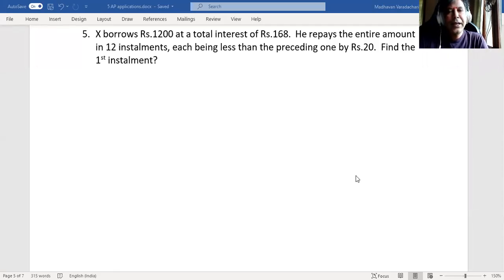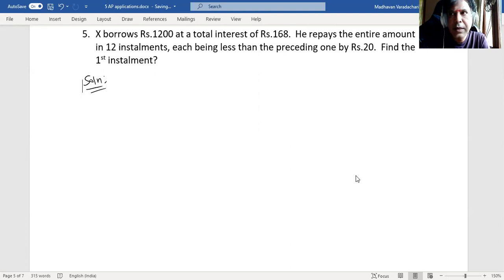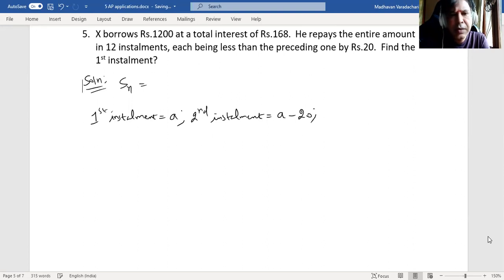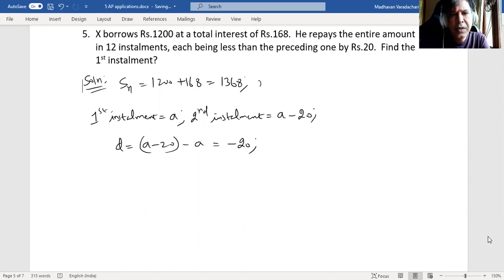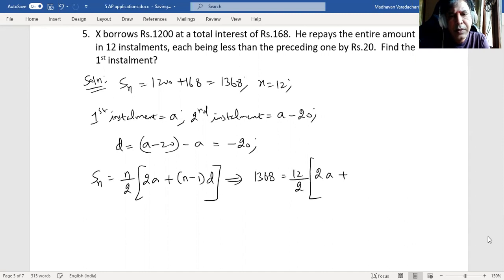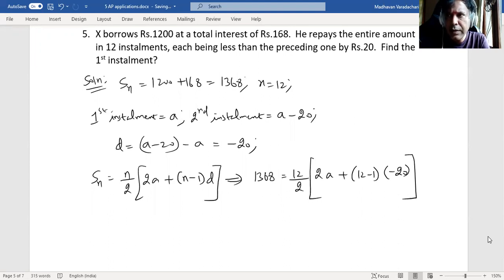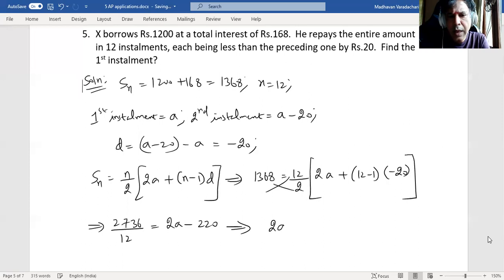AP Application Problem #5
To find the 1st term of an AP in a word problem